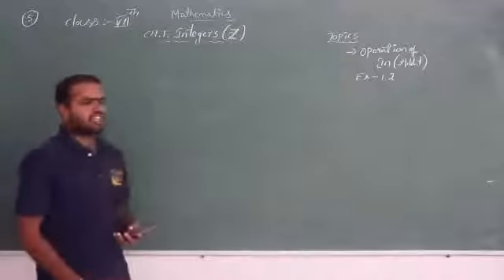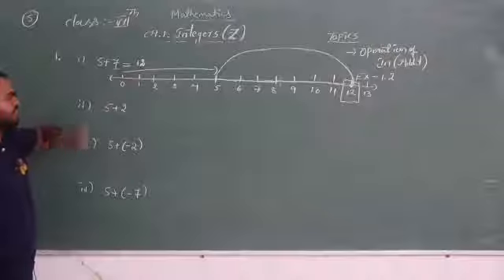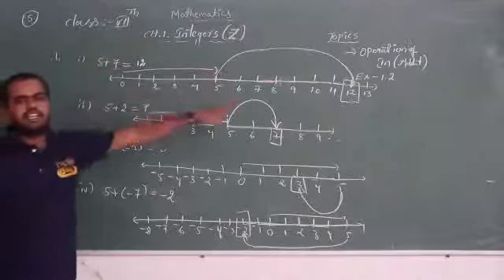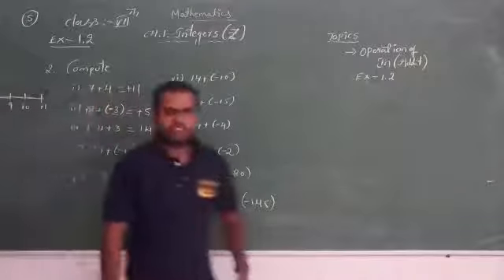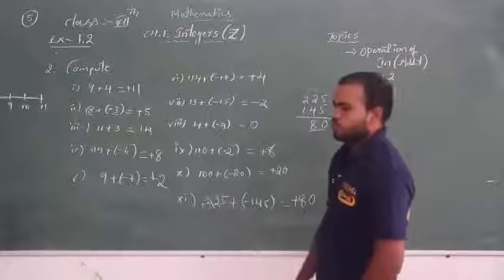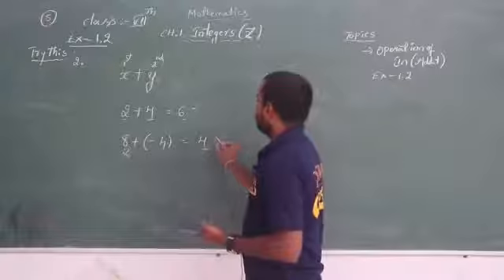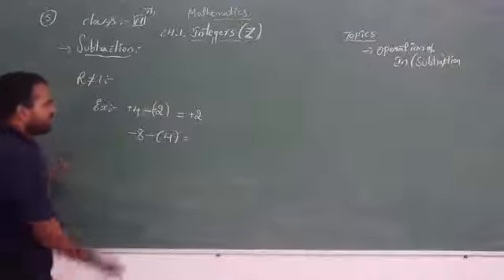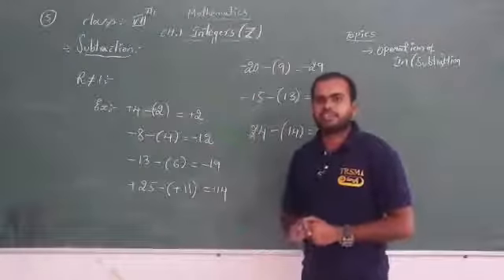Class VII Maths CH 1 Intergers 4